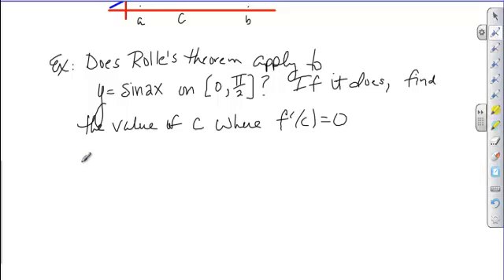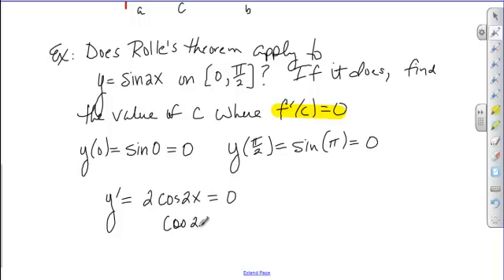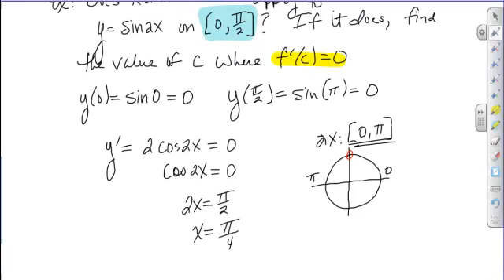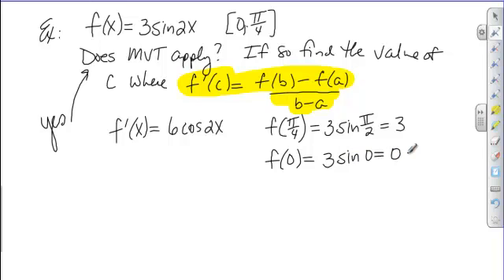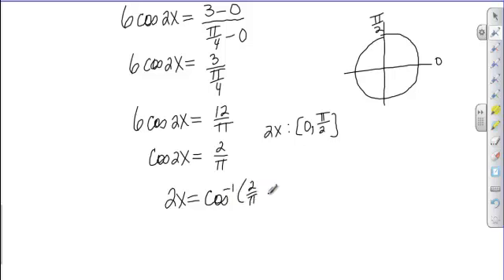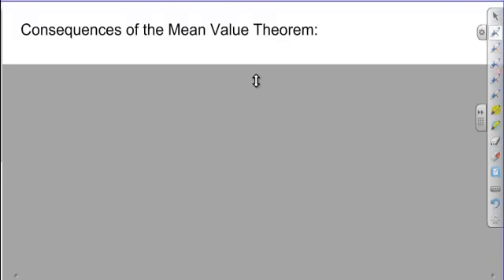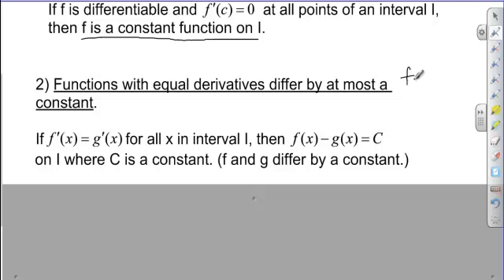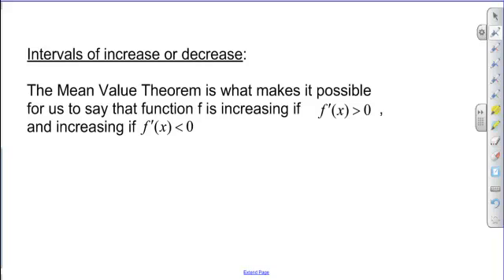Calculus 1--Section 4.6 Part 2 examples